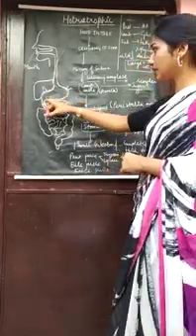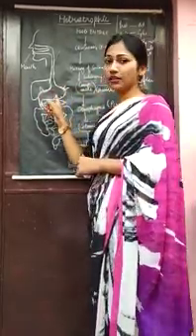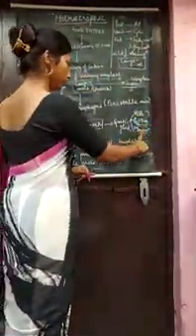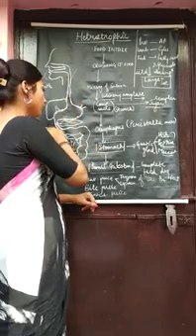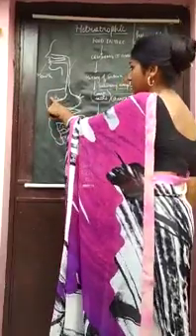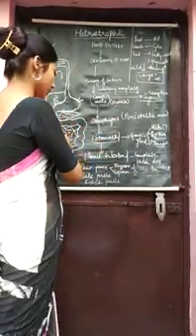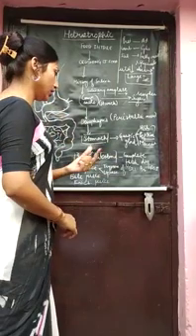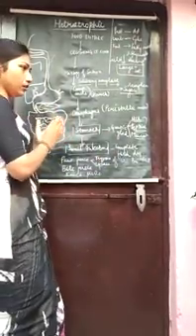UP Board Class 10th Science : Nutrition (Nutrition in Human being) by Mrs. Jyoti Singh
Class 10
Chapter : Nutrition
Topic: Nutrition in human being
Mrs Jyoti Singh